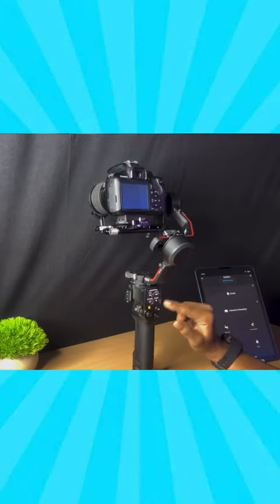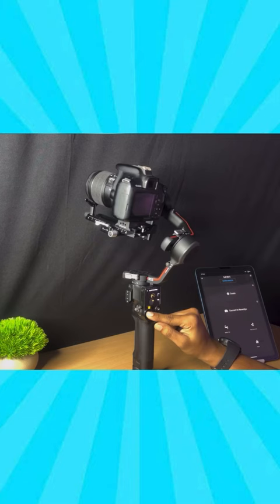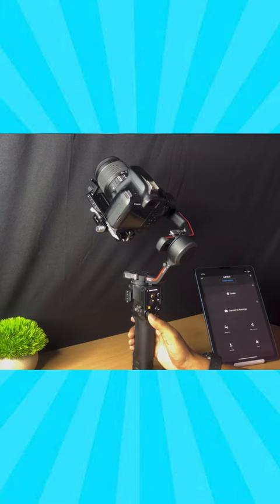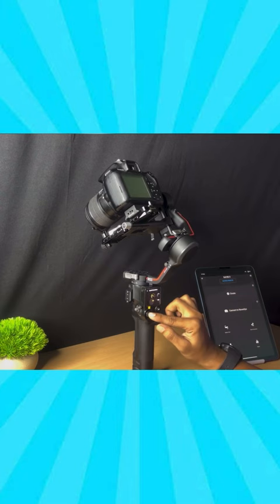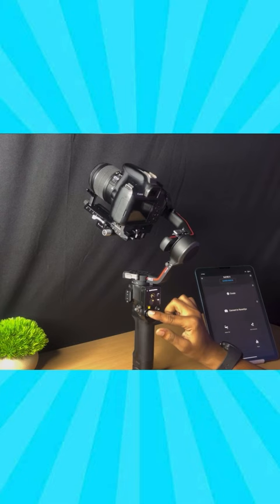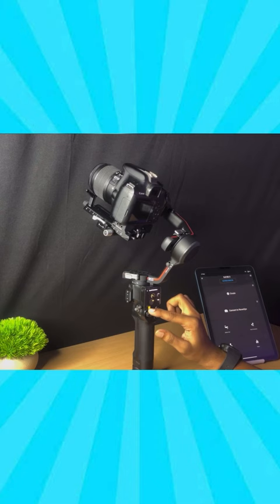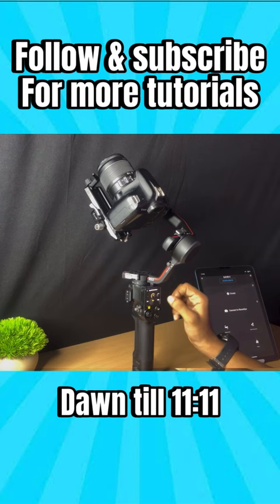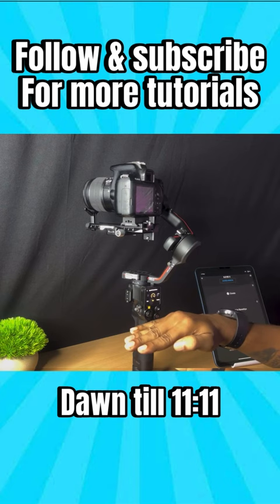Dji RS3 Gimbal | Joystick smoothness | @dawnislive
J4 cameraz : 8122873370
Location : Ramanathapuram coimbatore

Product Unboxing